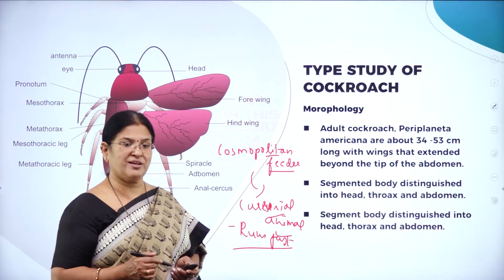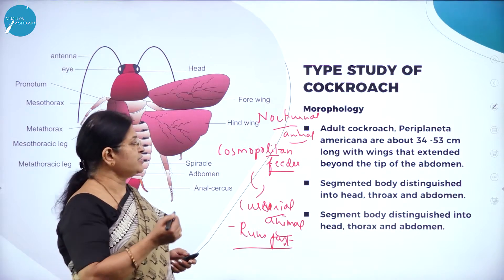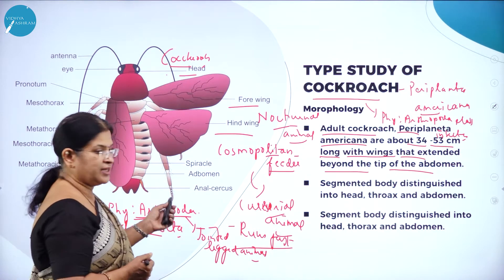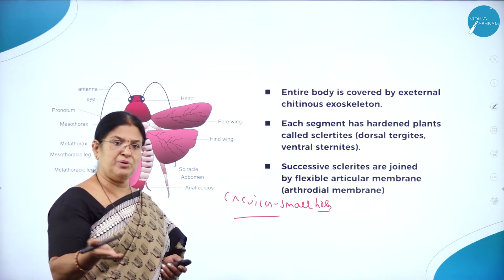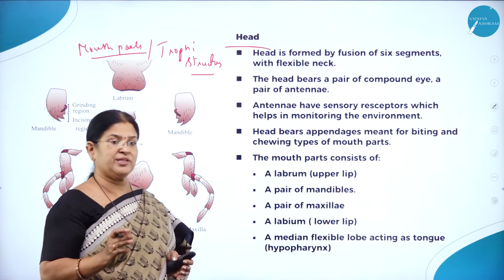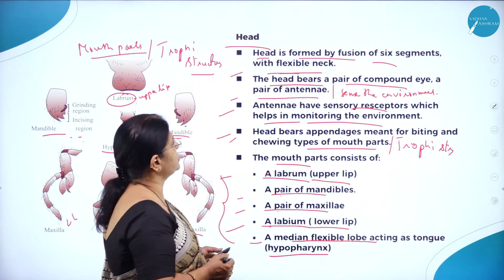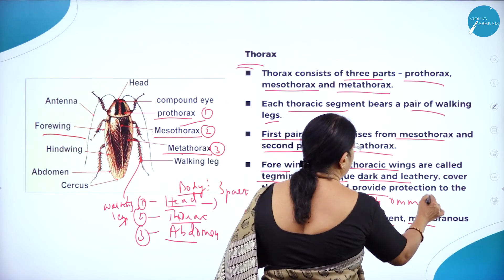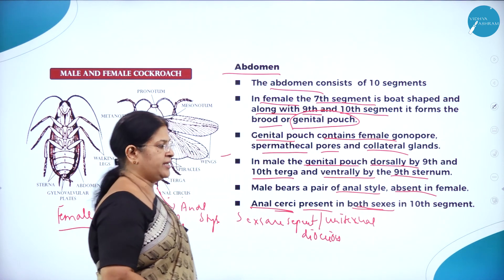DAY 142 | BIOLOGY | I PUC | STRUCTURAL ORGANSATION IN ANIMALS | L7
Class : I PUC
Stream : SCIENCE
Subject : BIOLOGY
Chapter Name :  STRUCTURAL ORGANSATION IN ANIMALS
Lecture : 7